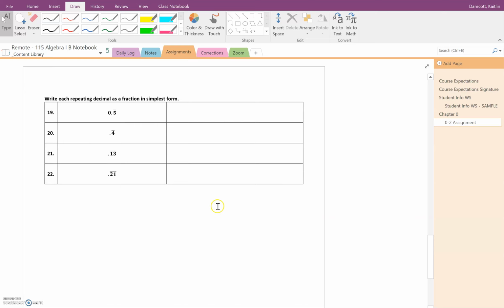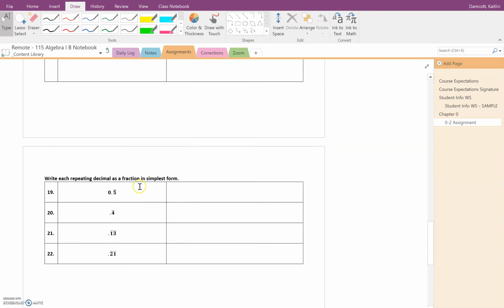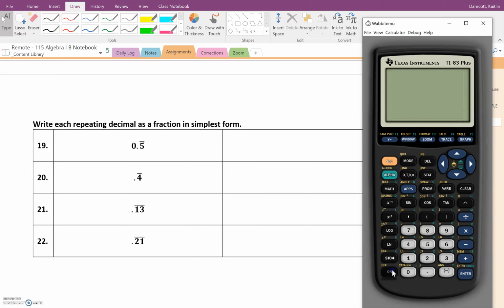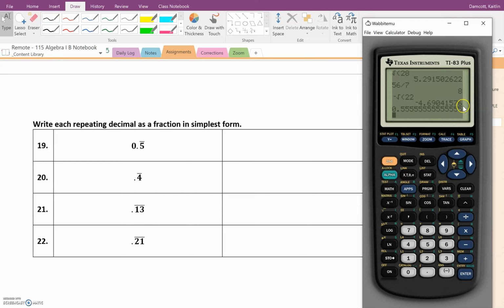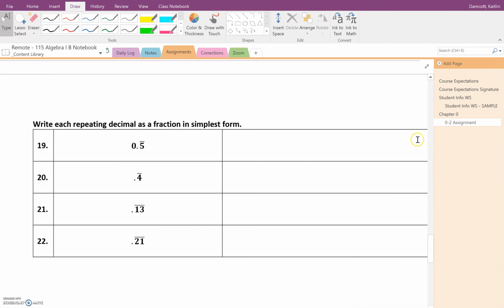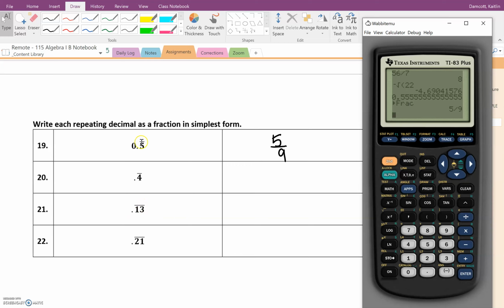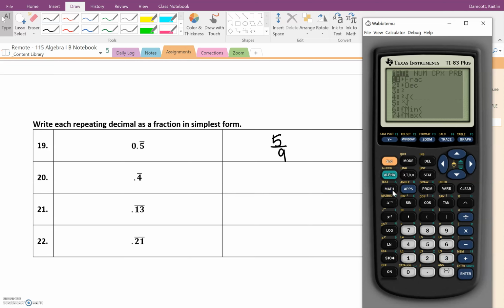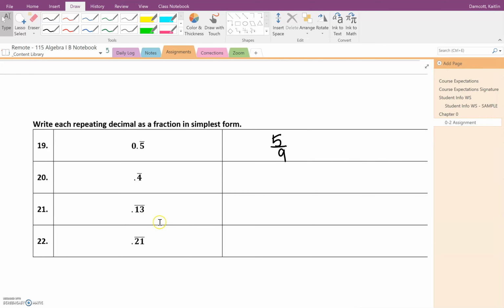0-2 Assignment - Example 3 (#19-22)